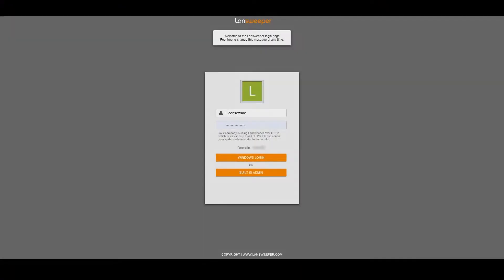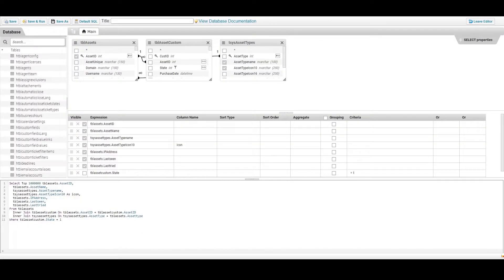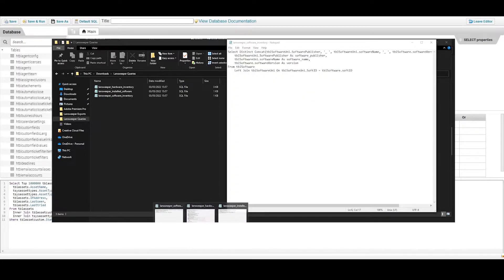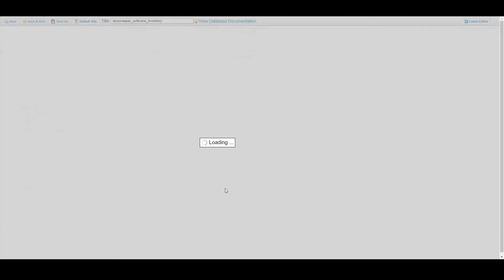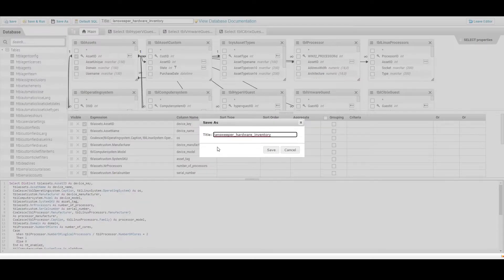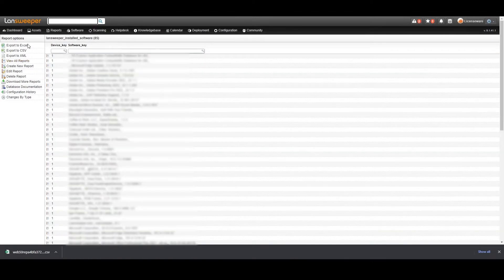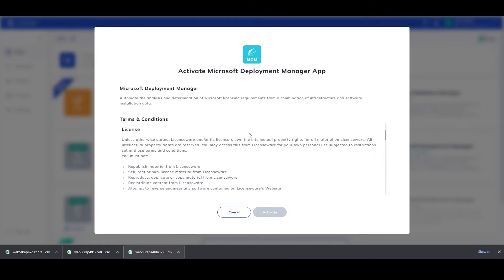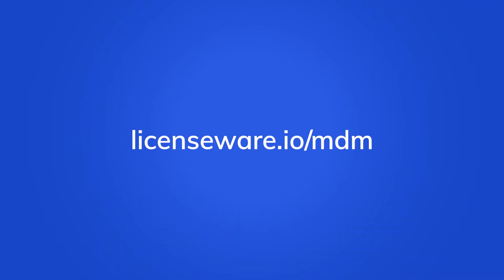Lansweeper Data Source Demo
How to gather the required data for the Microsoft Deployment Manager App from Lansweeper to automatically calculate the license requirements for a given Microsoft deployment.